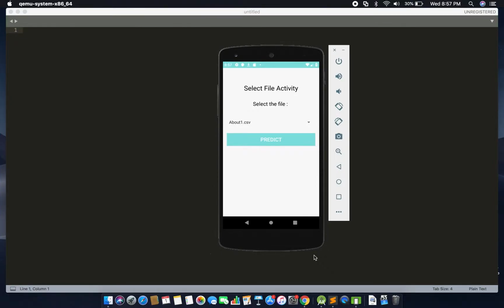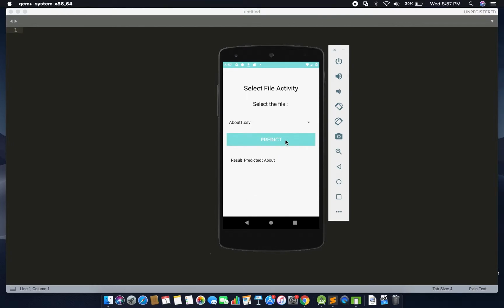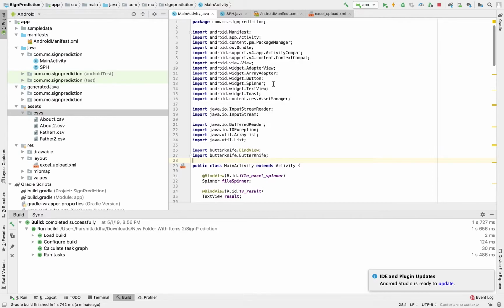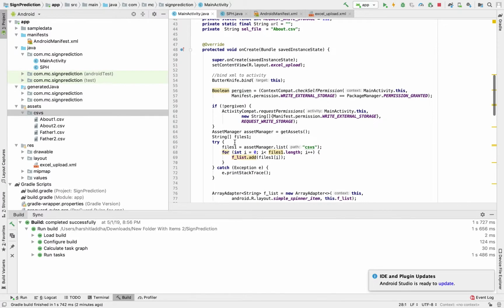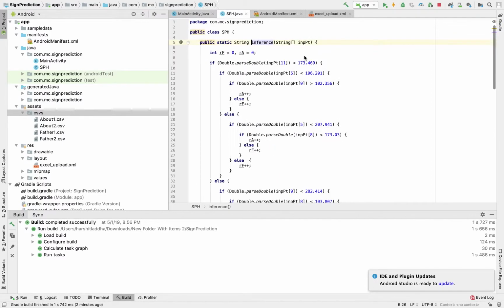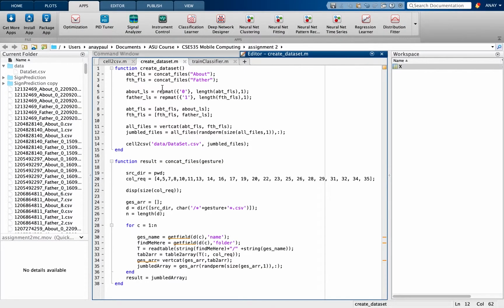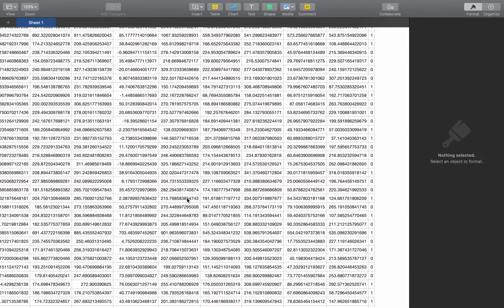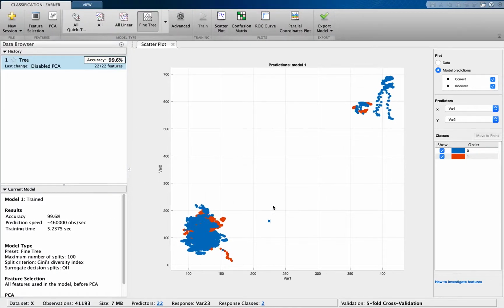CSE 535: Mobile Computing (2019 Spring) Assignment 2 Group 2 Demo